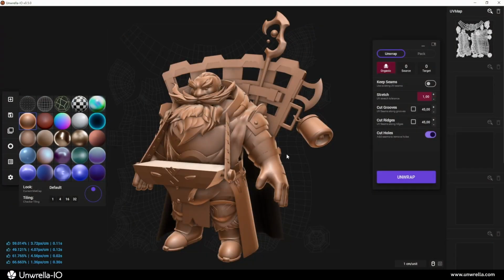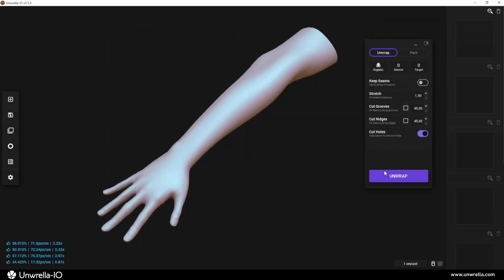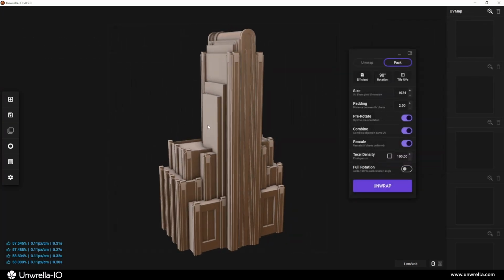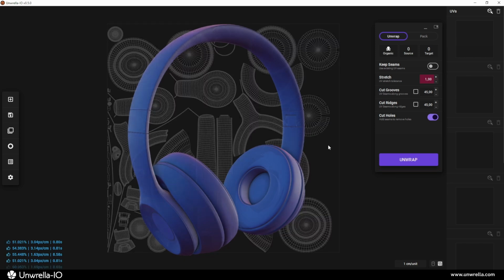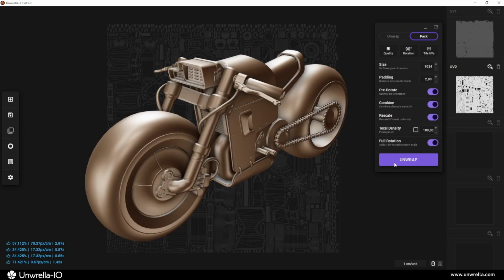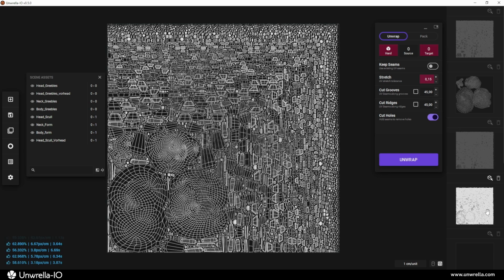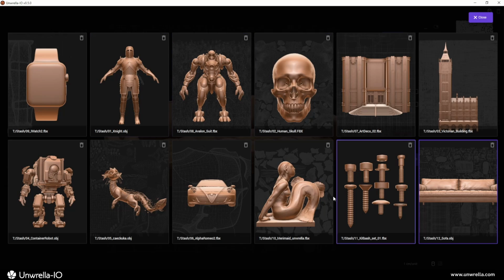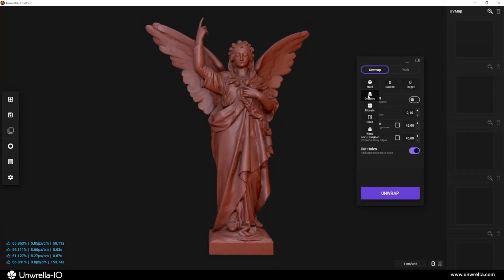Unwrella-IO: Featurette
Unwrella-IO is a standalone app built for fast and automated UV map generation.

Let's take a first look at this new app and see how it helps tackle one of the most stupid tasks in 3D art - manual UV editing.

Unwrella-IO is designed to be intuitive and easy to use, requiring minimal setup or prior knowledge. Just a few simple clicks, and you get optimal UVs.

Everything in Unwrella-IO is user-friendly and easy to understand. The underlying calculation engine ensures high-quality, optimized UV layouts while maintaining a non-destructive workflow.

and let's dive in!